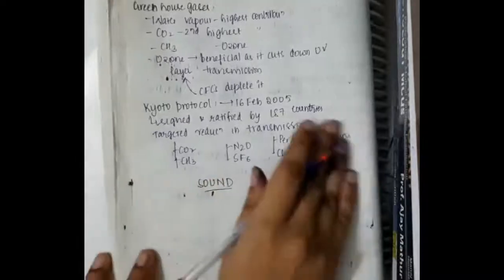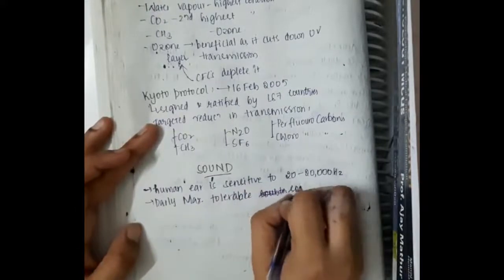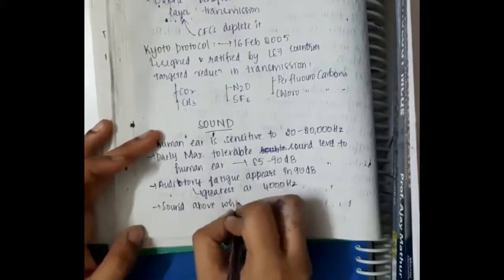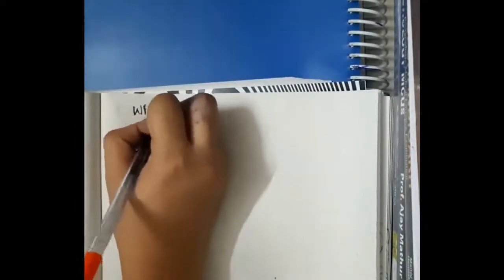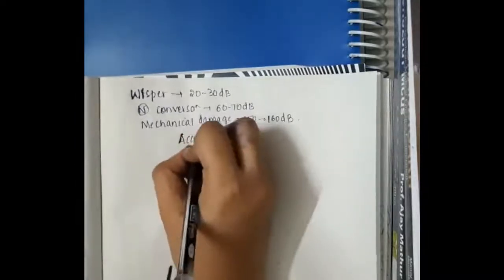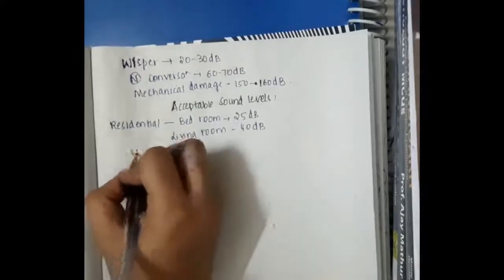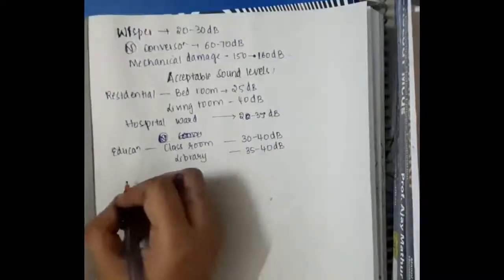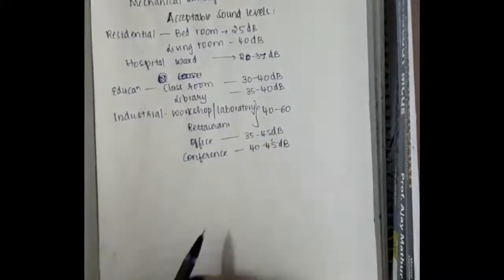environment and health sound mp4 || PSM